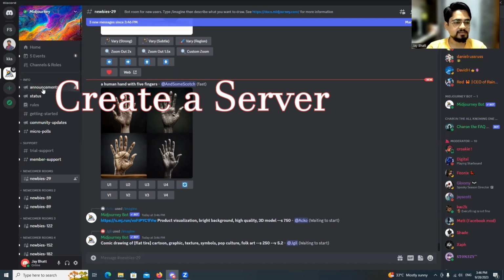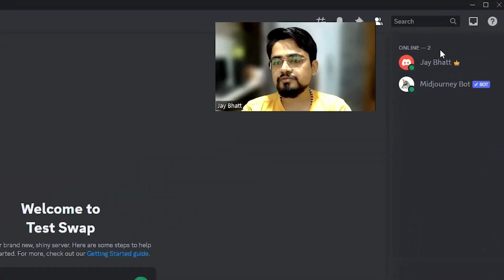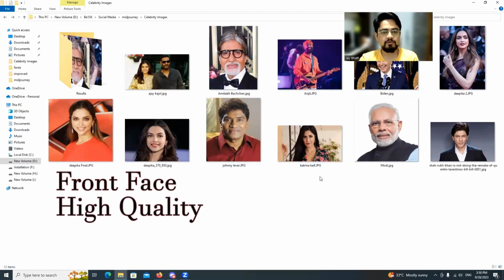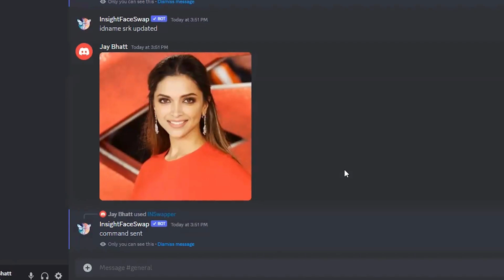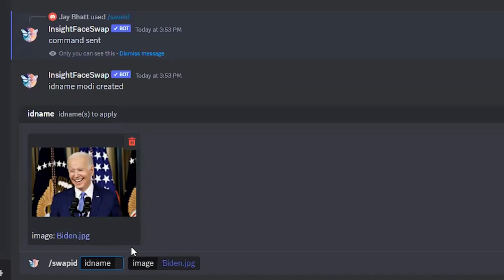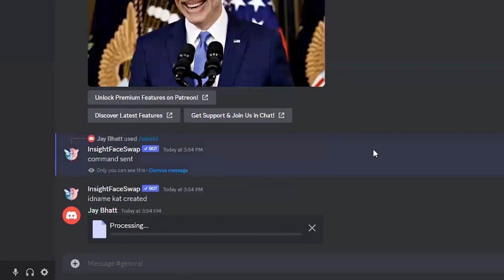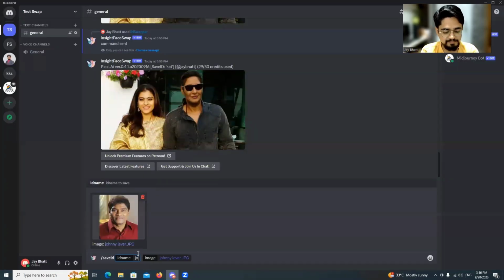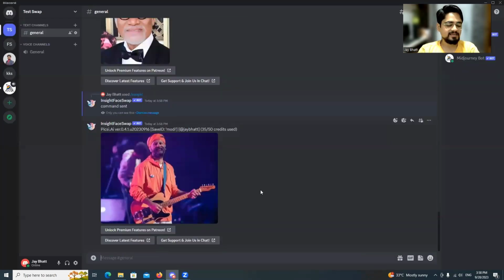How to do Face Swap in Midjourney with 2 Clicks | AI Face Swap | Be10x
In this video we have demonstrated how you can do Face swap using the AI tool called Midjourney.  if you've ever searched for "how to face swap in midjourney", "swap face midjourney" or "face swap in midjourney", then this video is for you.

If you want to learn how to use AI tools and grow 10X in your career and personal life, join our 2 hour workshop

Unless you’re a celebrity, creating your own portraits with Midjourney isn’t practical for most individuals due to the lack of readily available photos online. For 99% of people, this won’t be achievable.
Midjourney FaceSwap is a tool that allows you to swap faces on any image generated by Midjourney, a powerful AI platform that can create amazing artworks from text prompts. You can use Midjourney to generate images of anything you can imagine, such as landscapes, animals, people, objects, scenes, and more.